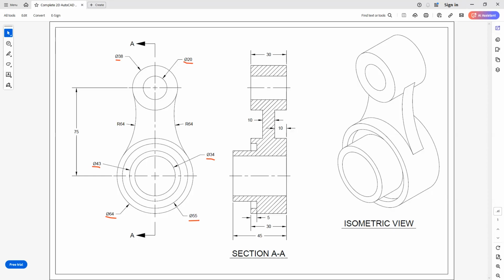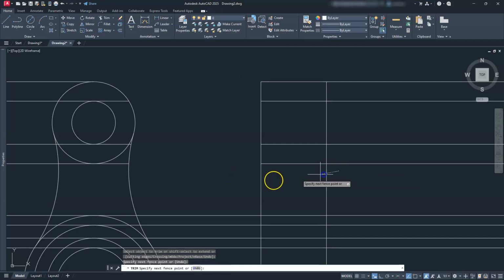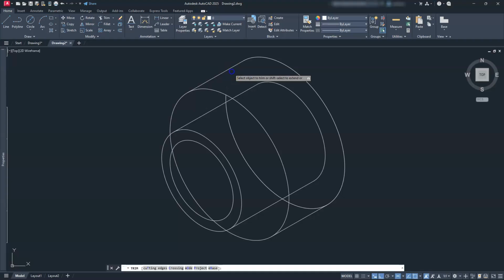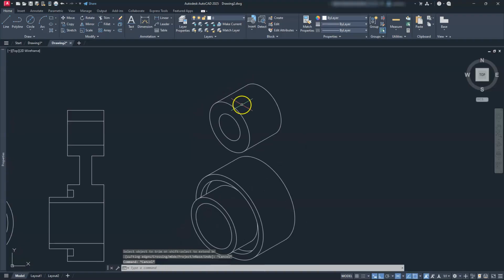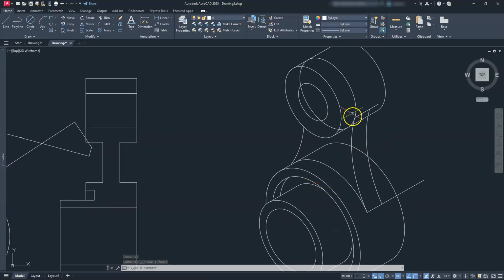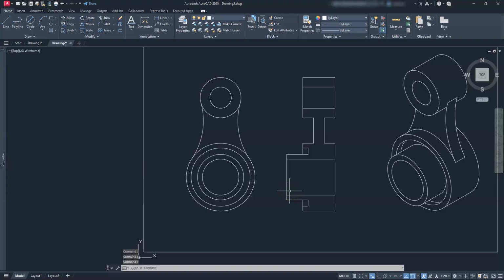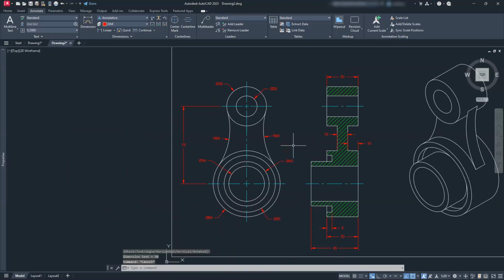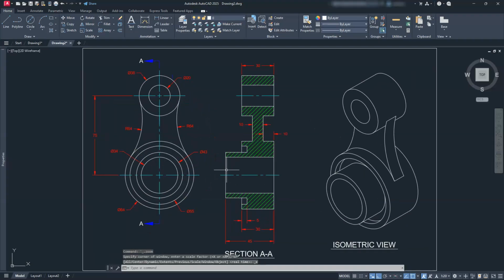Complete AutoCAD Video with Isometric - Isometric, Hatching, & Polyline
Chapters
00:00 Intro
00:36 Breakdown
01:53 2D Drafting
09:10 Isometric
22:57 Drafting
37:23 Conclusion
38:38 End